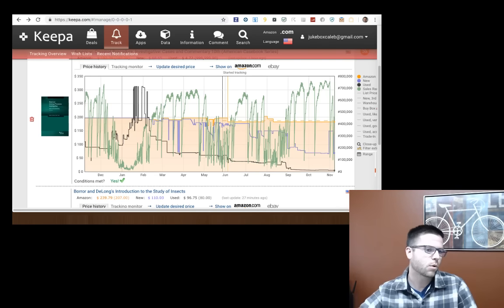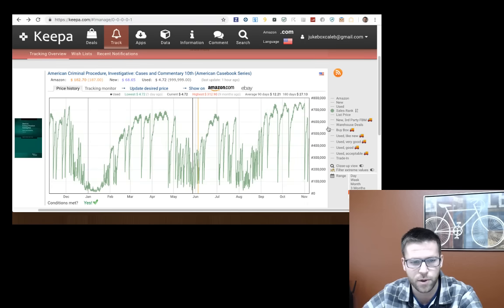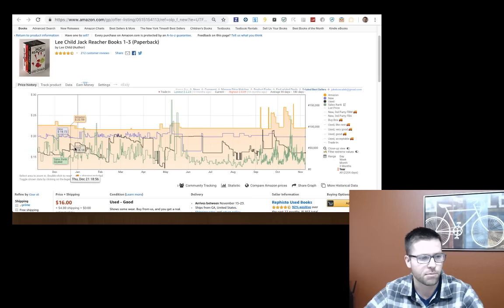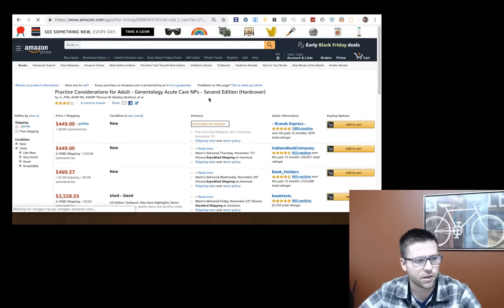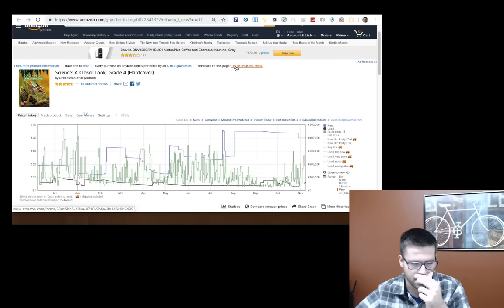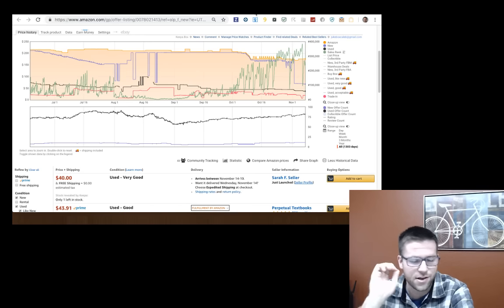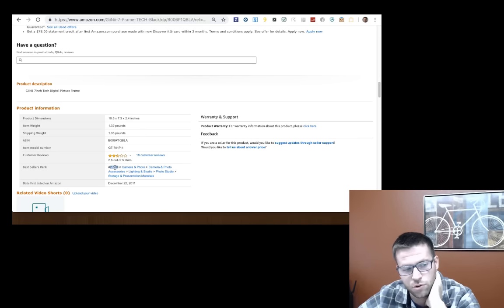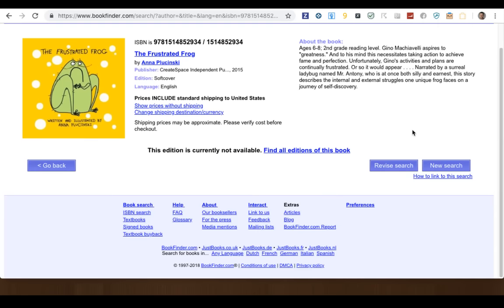Bookseller's Training - How to Read Keepa Charts & Graphs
Today's show covers the basics of Keepa, and explains how to understand the whole story of an item's past sales history to help you predict the future with more confidence.  We also cover Q&As from the bookselling community.  Enjoy the video, and I hope it helps you run your business more effectively!